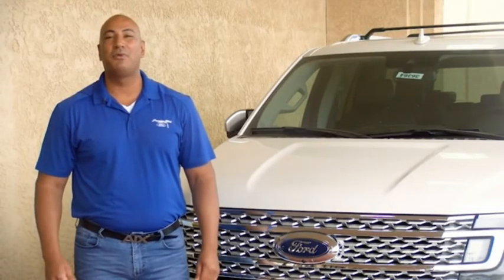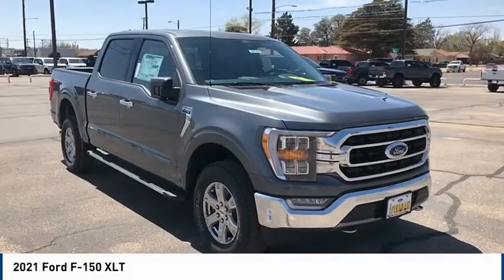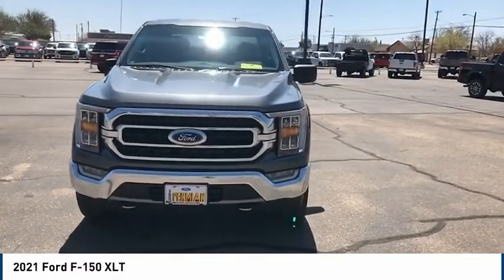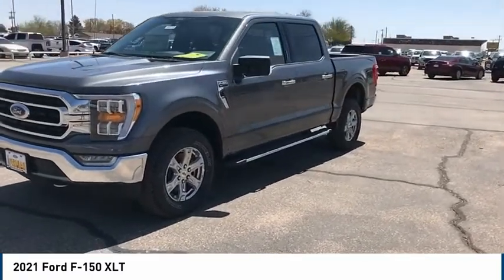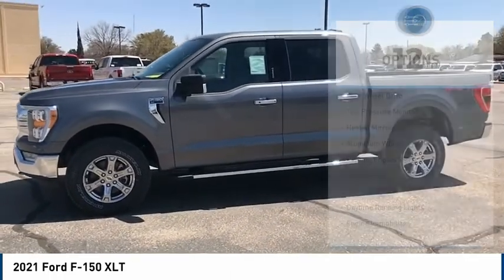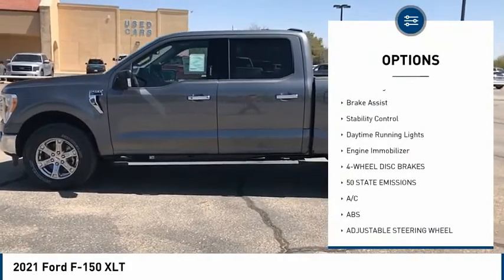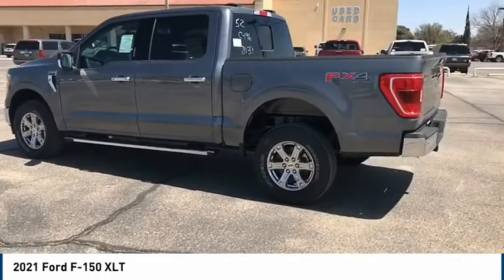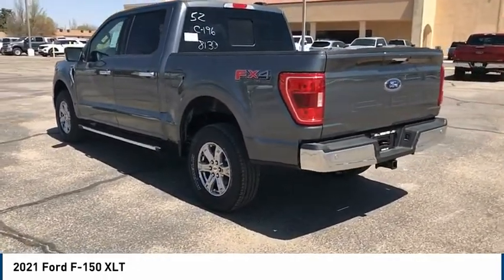2021 Ford F-150 Hobbs NM 39143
2021 Ford F-150 XLT

1000 N. Del Paso